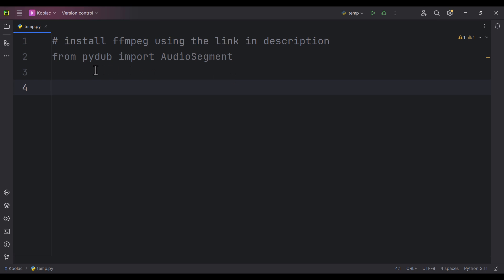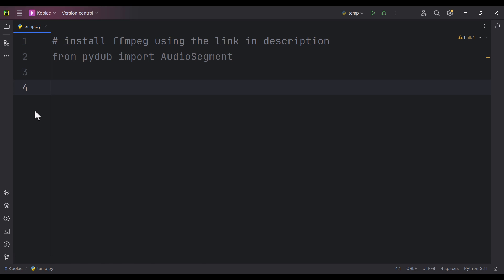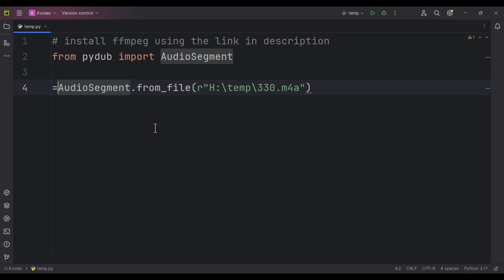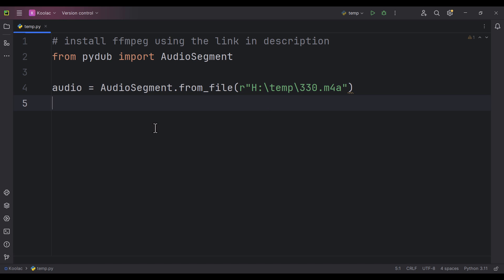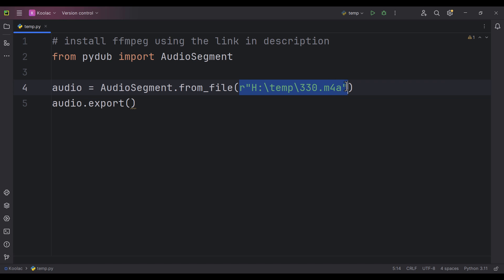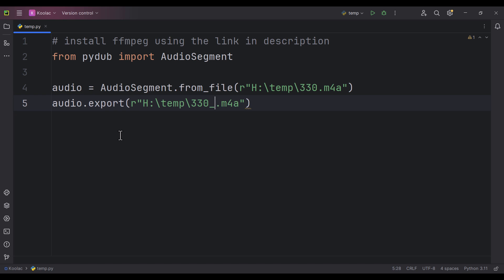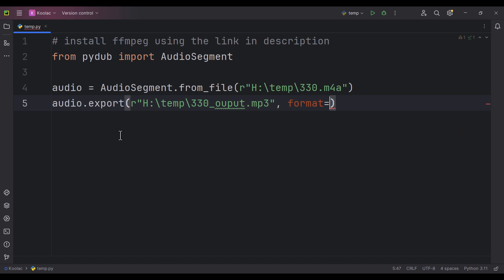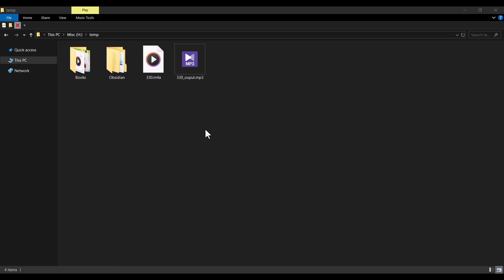How to Convert m4a to mp3 in Python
How to Convert m4a to mp3 in Python using pydub.